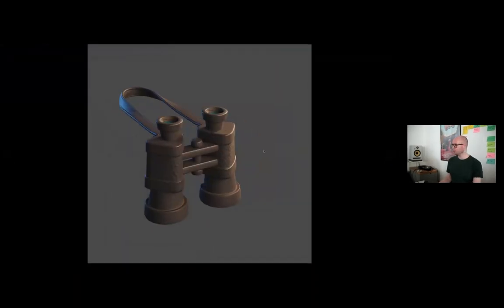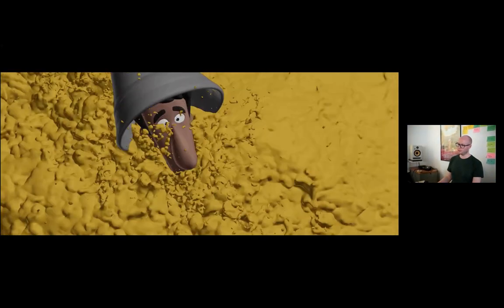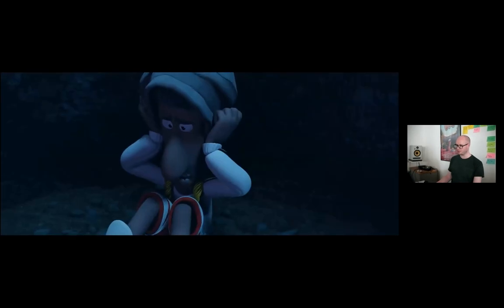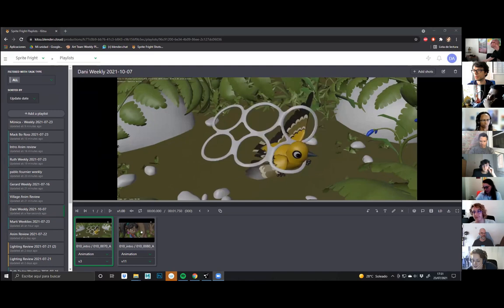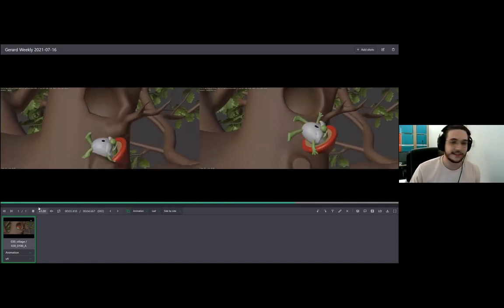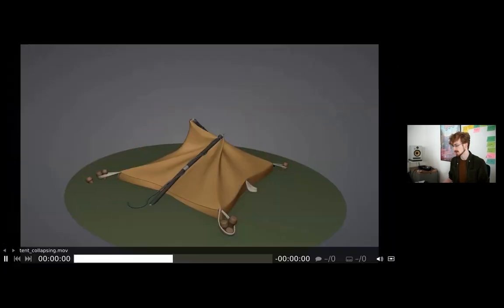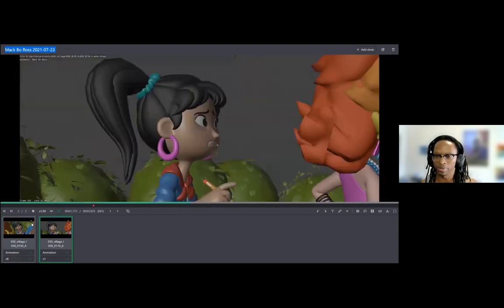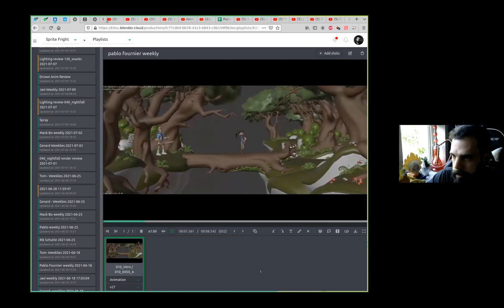Sprite Fright Weekly #56 - 23th July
You're watching a weekly of Sprite Fright's crew as they discuss Blender's new Open Movie, coming this October. For more weeklies, as well as inspiration and downloadable assets, check out Sprite Fright's production logs on Blender Cloud

0:00 Start
0:03 Hjalti
4:21 Simon (presented by Andy)
7:33 Andy
13:31 Rik
18:31 Beau
19:33 Dani
21:44 Gerard
23:16 Julien
28:13 Marti
29:58 Monica
32:04 Mack
33:10 Pablo
37:07 Ruth
38:21 Outro